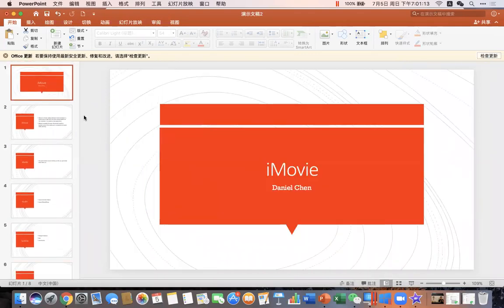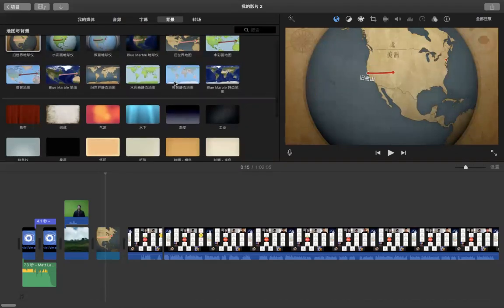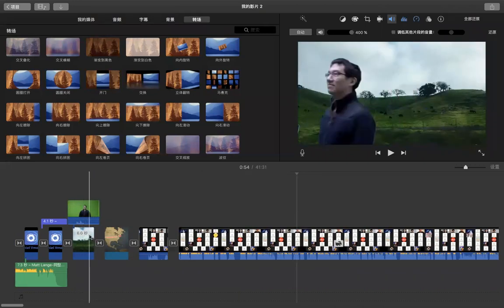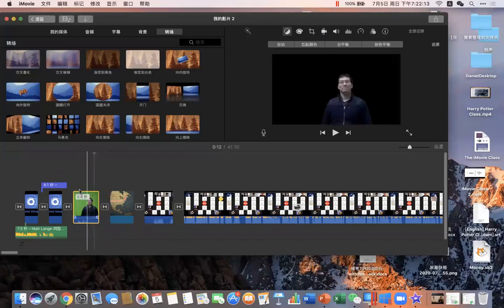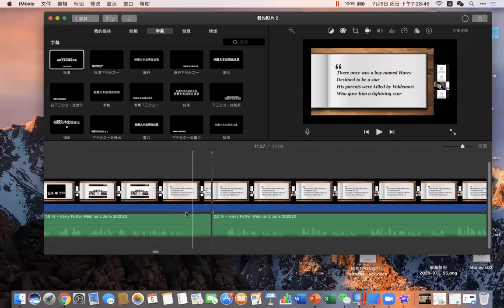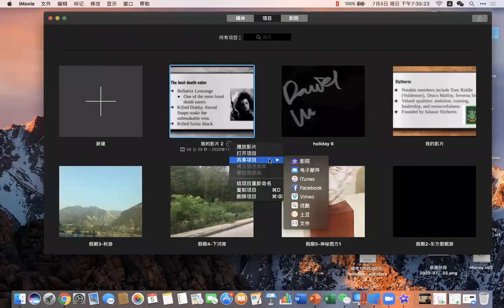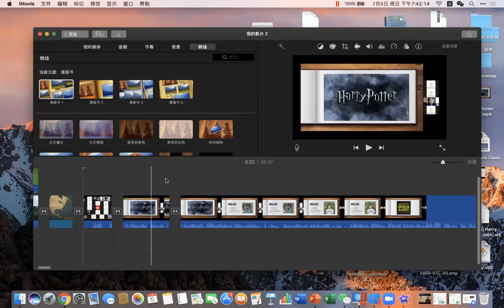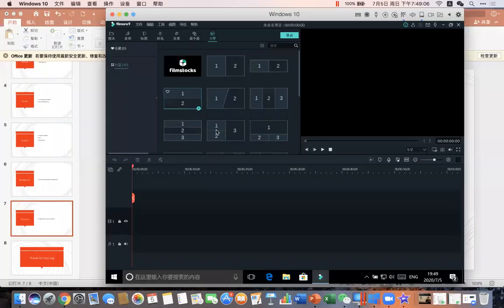iExplore Video Editing Seminar(hosted by Daniel Chen)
Welcome to iExplore! Thank you so much for checking out our seminar!

In this seminar, Daniel Chen guides his students on a quest on video editing. He especially focuses on iMovie, the video editing program created by Apple. He then dives deep into every important tools that iMovie provides, like media, audio, subtitle, transition, and background. In order to provide a more in-depth look at iMovie, he also edits a video on the spot so the students could see all the iMovie tools in action.

Be sure to check out Daniel's other up-coming video editing seminars! Don’t forget, iExplore also has seminars that cover a variety of topics.